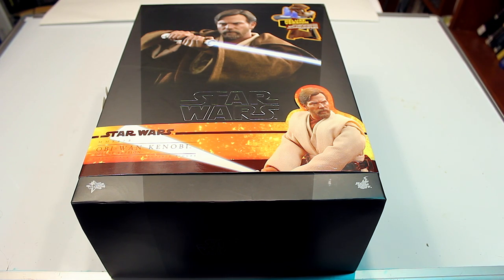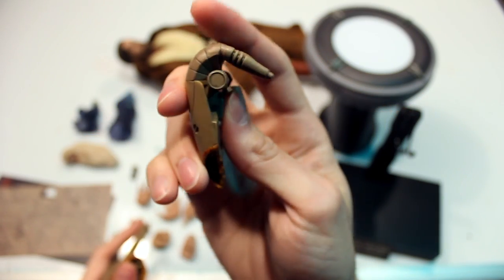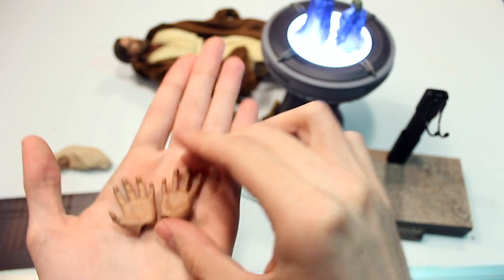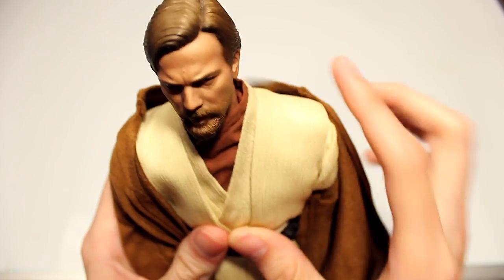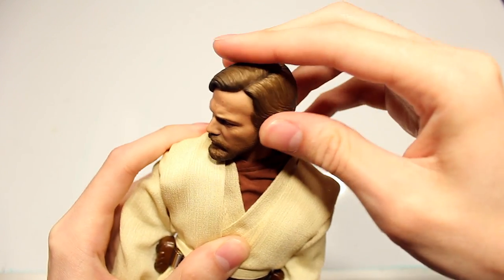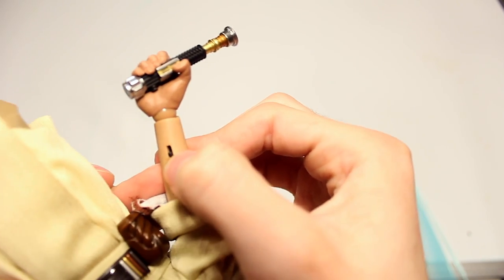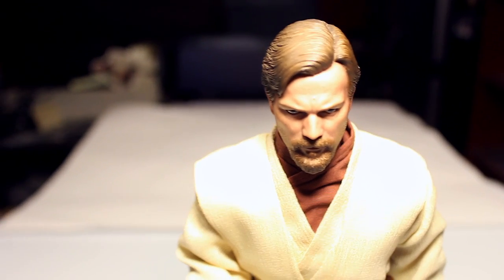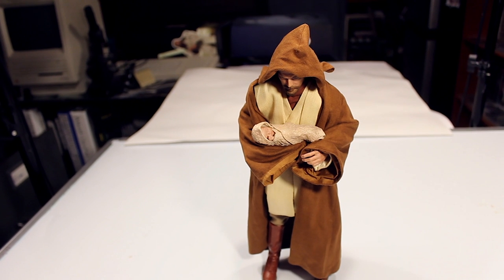Hot Toys Obi-Wan Kenobi (Ep. III) Review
Reviewing the Hot Toys Obi-Wan Kenobi 1/6 Figure by Hot Toys Collectibles from Star Wars Ep. III: Revenge of the Sith movie. Looking at the pros and cons.

All Hot Toys Photos taken by Steal Adcock